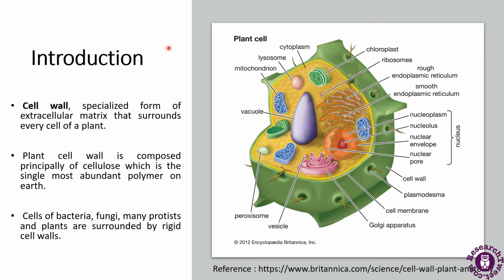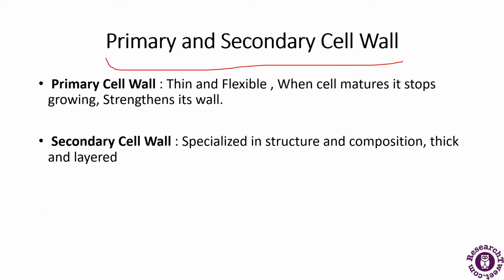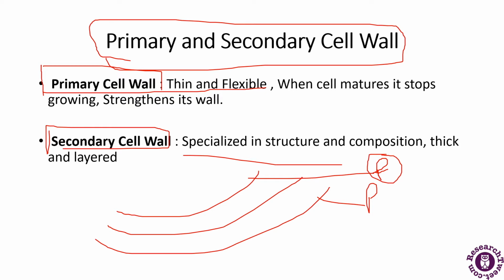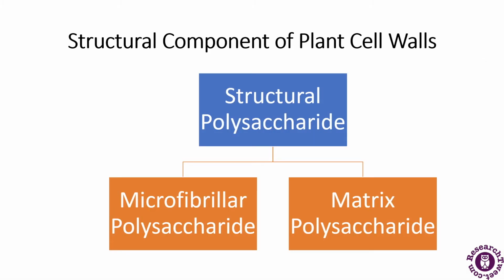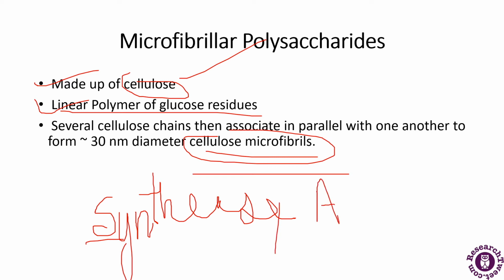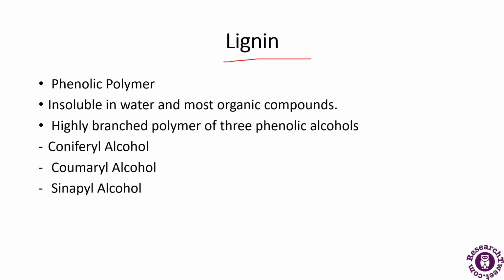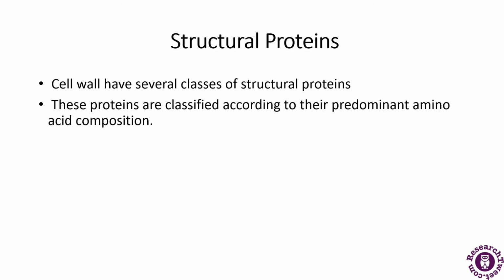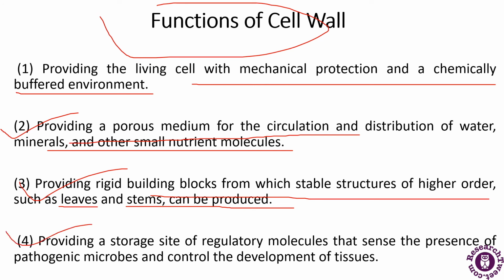Cell Wall: Description, Properties, Function, and Diagram